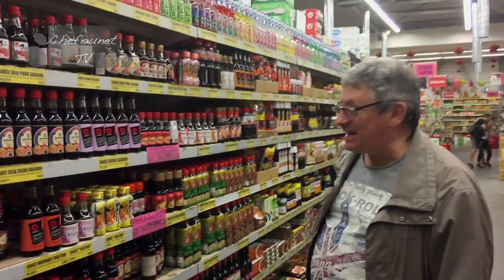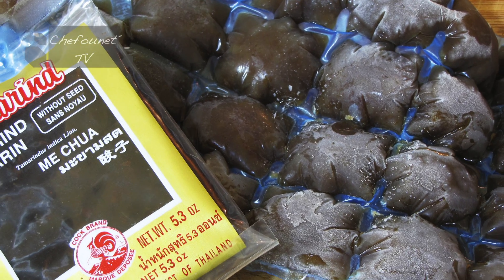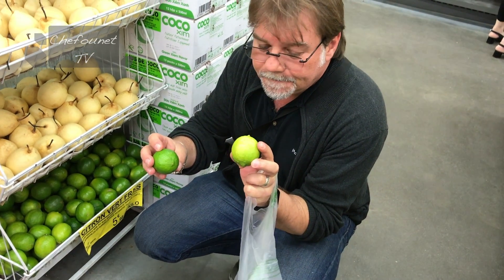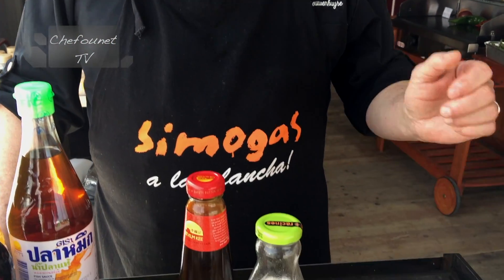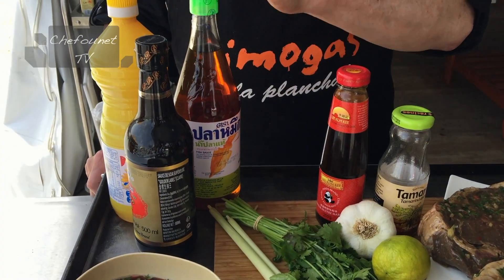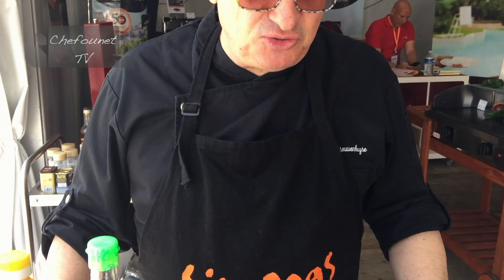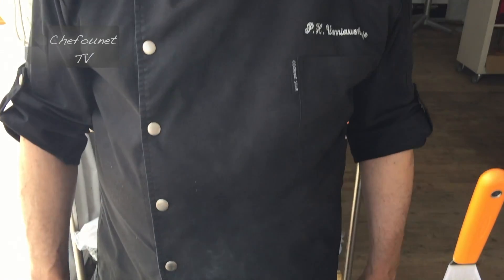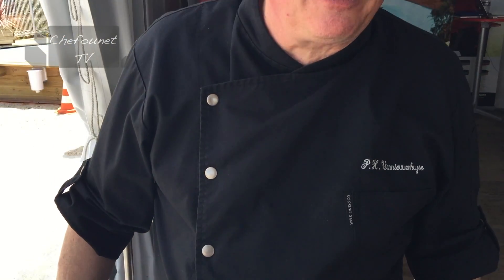Faux filet grillé Le tigre qui Pleure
Une interprétation de la célèbre recette du Tigre qui pleure : un cas d'école hôtelière que l'on devrait enseigner... Notre cuisine, votre cuisine s'ouvre au monde, s'ouvre aux saveurs, le cinquième goût : l'umami ou goût savoureux est encore presque inconnu, mais déjà vous en sentez les délices... Ici on tente de vous faire prendre conscience de ce goût savoureux : l'umami.